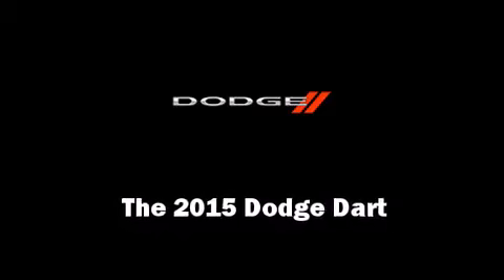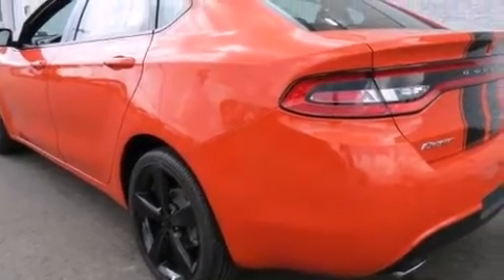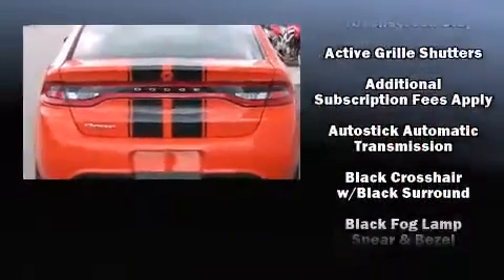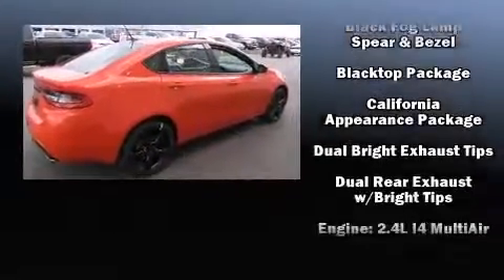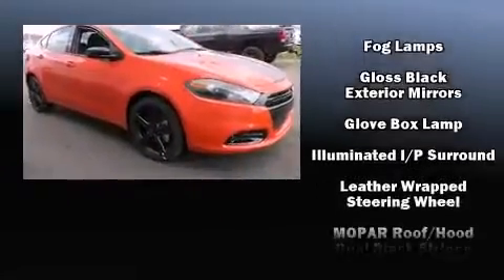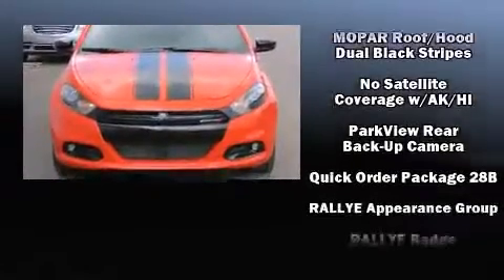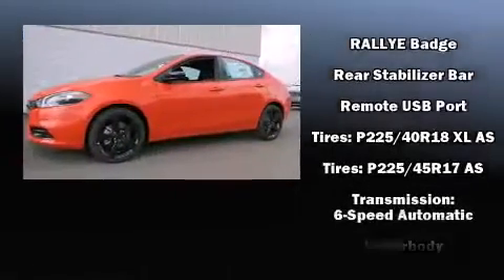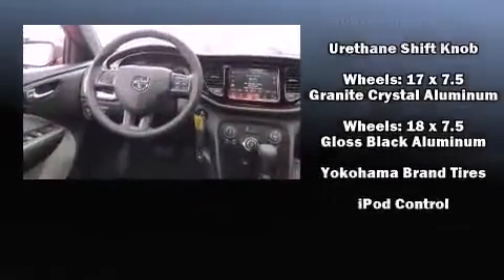2015 Dodge Dart SXT in Crossville, TN 38555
2774 North Main St.

The 2015 Dodge Dart. This 4 door, 5 passenger sedan leads among competitors in its segment. It features a front-wheel-drive platform, an automatic transmission, and a 2.4 liter 4 cylinder engine. Top features include cruise control, front and rear reading lights, 1-touch window functionality, variably intermittent wipers, air conditioning, fully automatic headlights, tilt and telescoping steering wheel, and power windows. Take assurance in side curtain airbags, providing head protection in the event of a severe collision. Our team is professional, and we offer a no-pressure environment. They'll work with you to find the right vehicle at a price you can afford. We are here to help you.